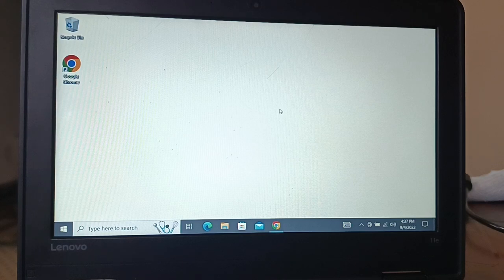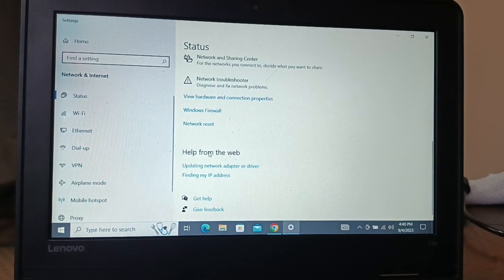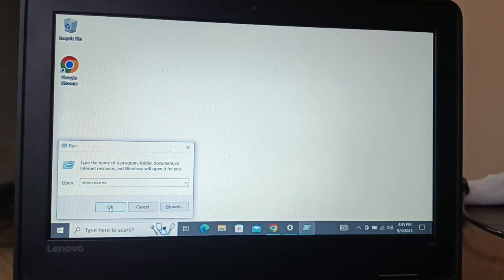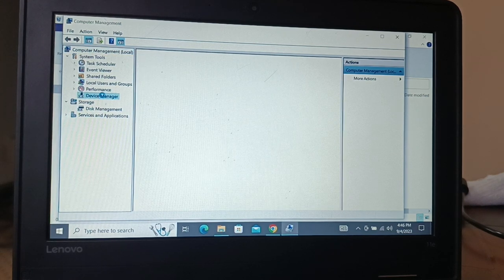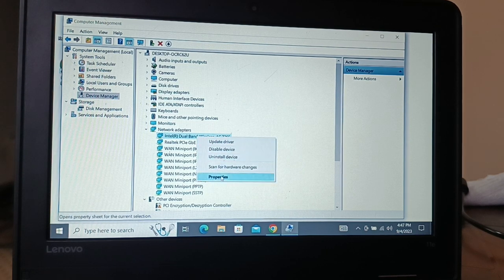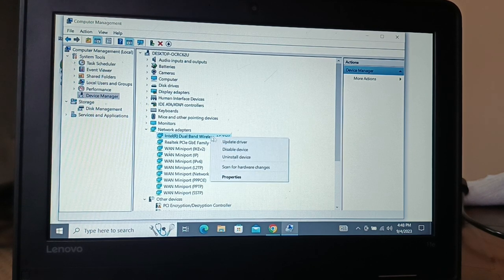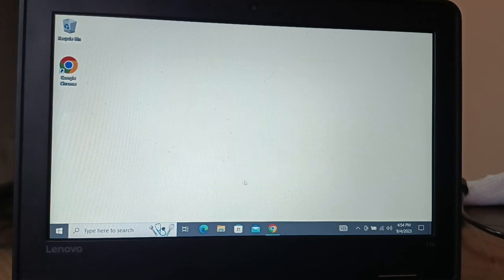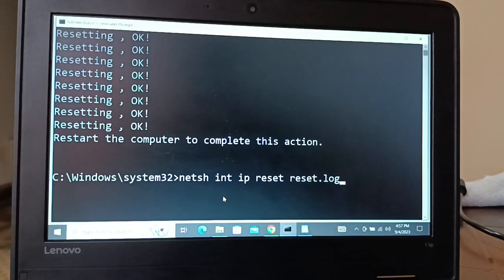how to fix WIFI not showing in windows 11, 10, Quick Fix